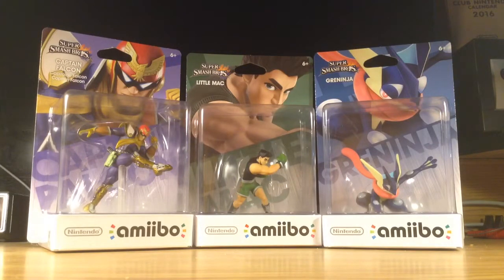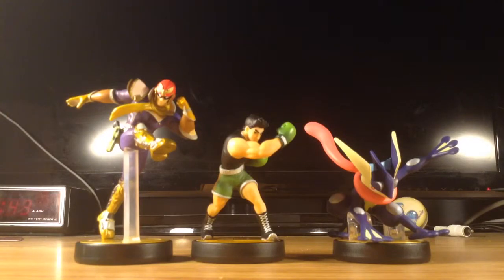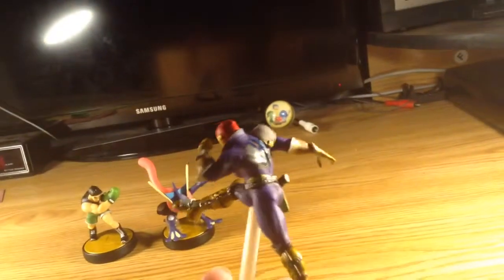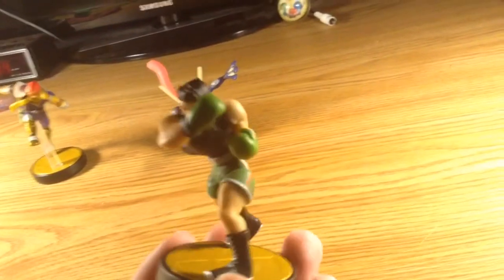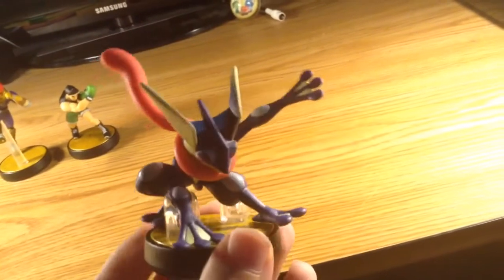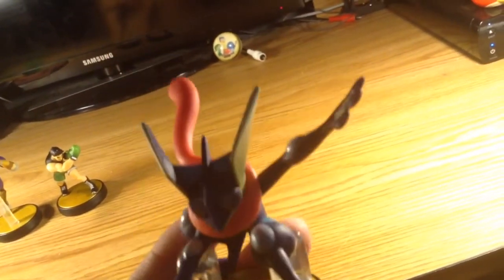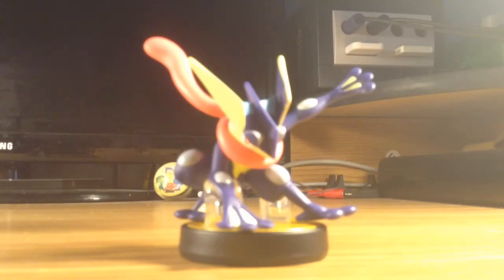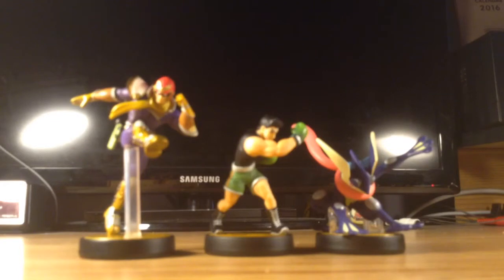Unboxing Video #2: 3 more amiibos: Captain Falcon, Little Mac, and Greninja!